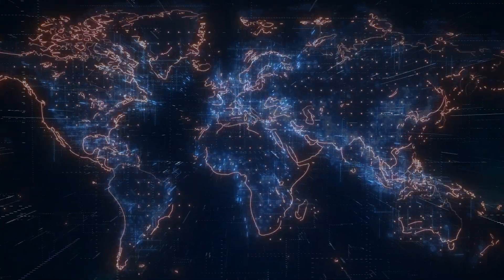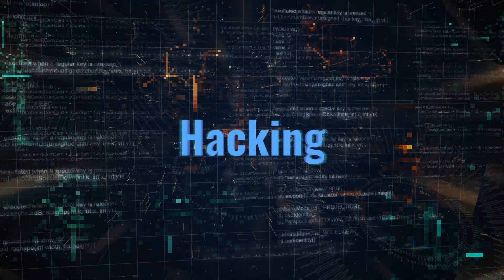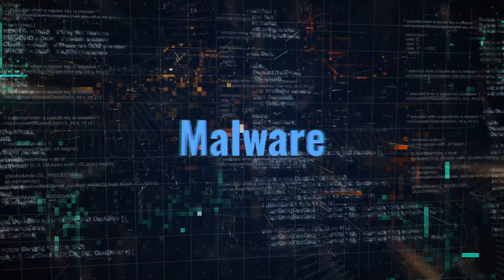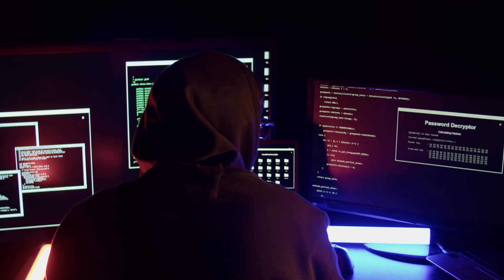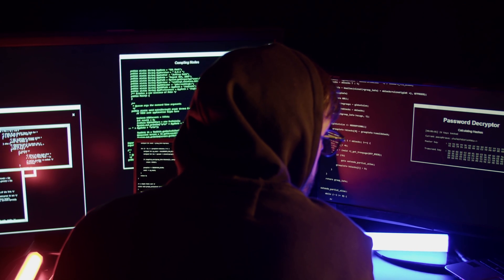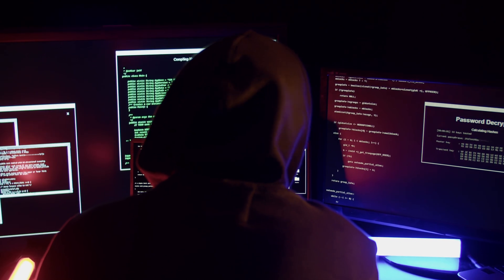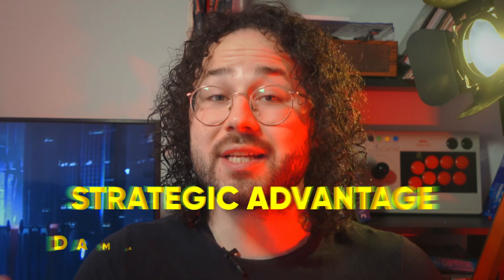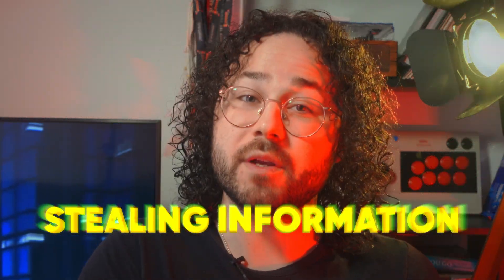What is Cyber Warfare?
This is a video about Cyberwarfare, the tactics that are used and a few interesting facts.